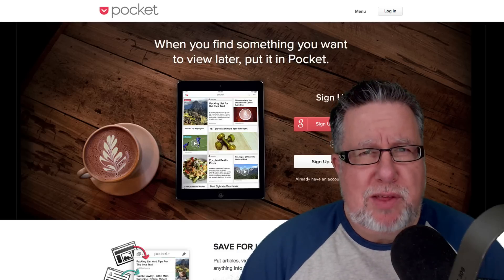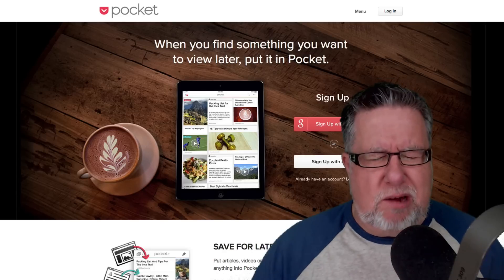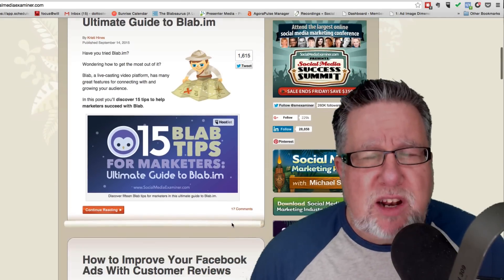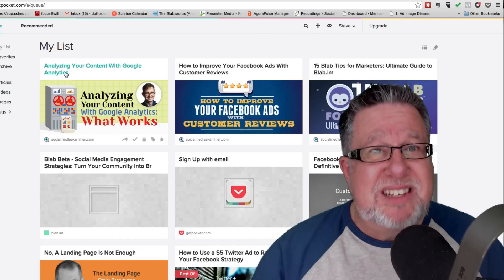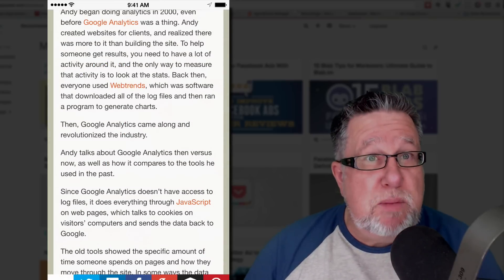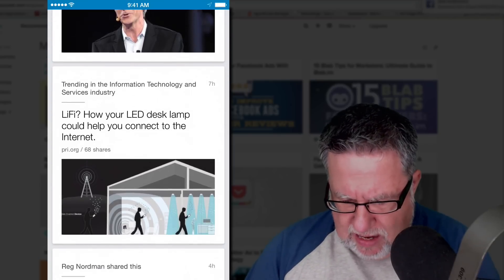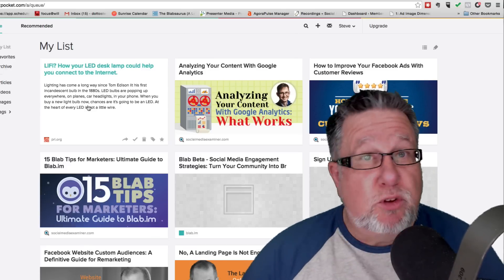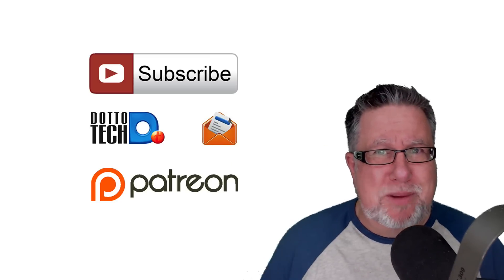Pocket - App Review for Web Clipping Fun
Pocket web clipping app, a how to Pocket web clipper for both iOS and Android. Pocket App review can be very useful to determine if using Pocket app is best for you.

Start building your online article database with your free account

Every week we produce new videos which shows how technology fits in your life covering all aspects of technology from a personal use perspective. Windows, Mac, iOS, android, iphone, apps, gmail, google drive, ipad tables all get covered.

If you have an suggestions for videos you would like to see, drop us a note